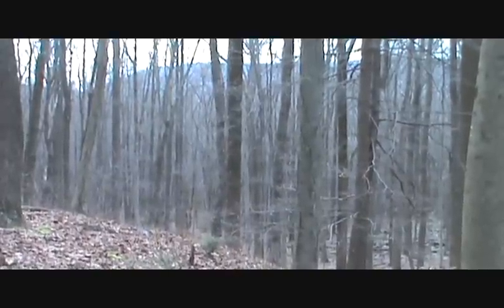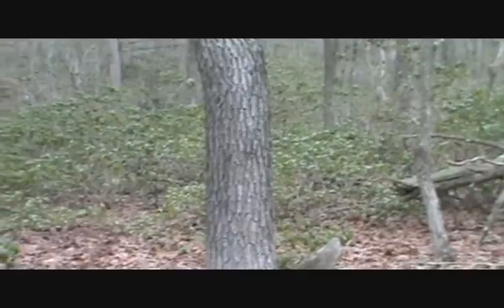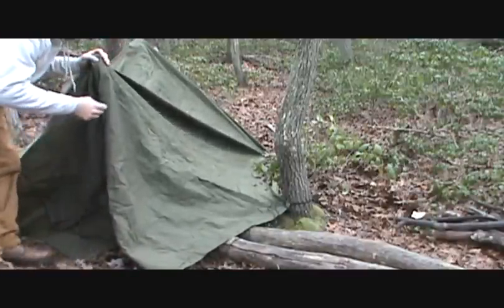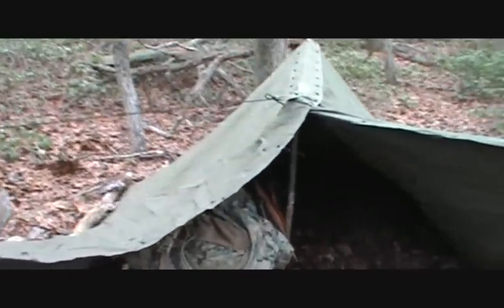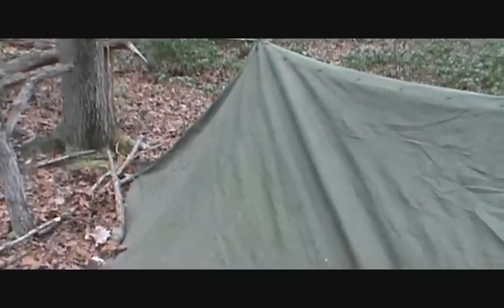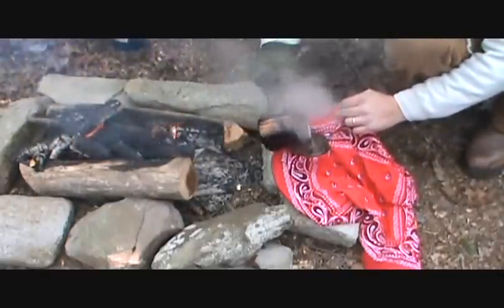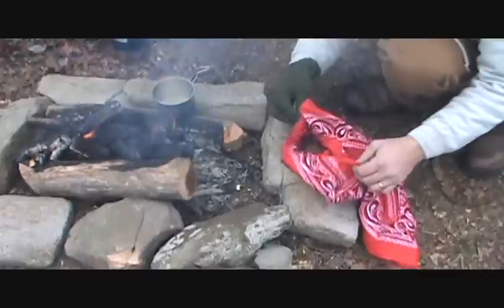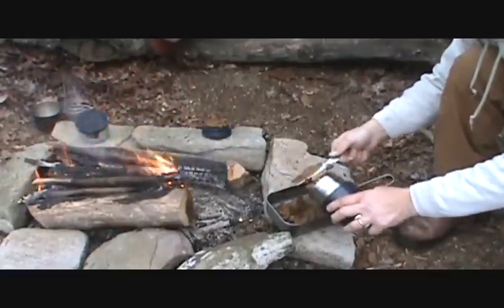Camp Set up: How to Make Coffee on Campfire